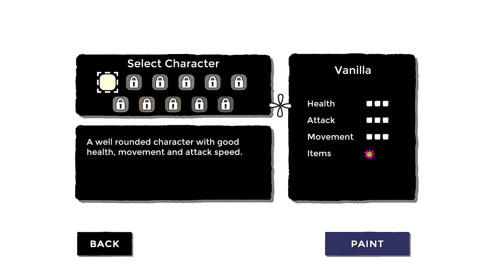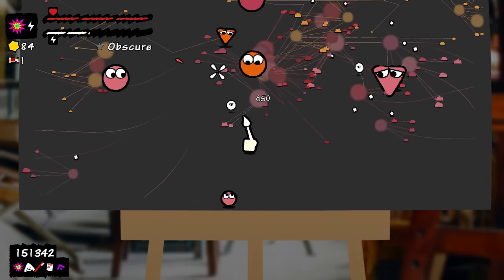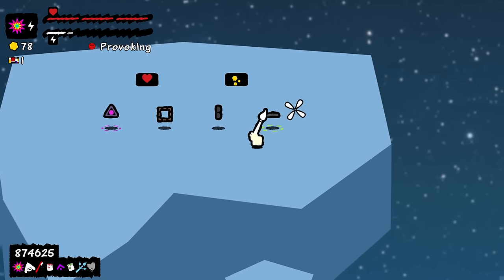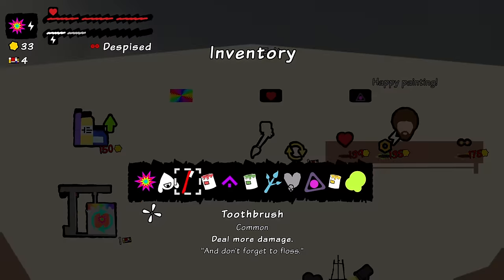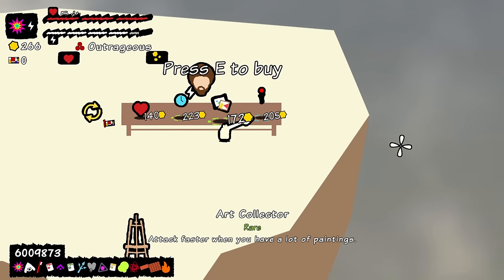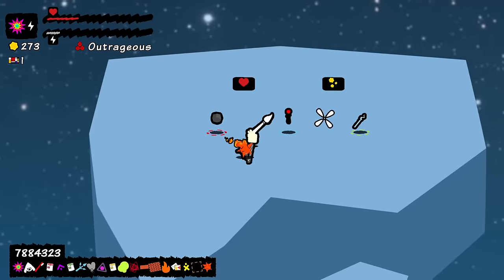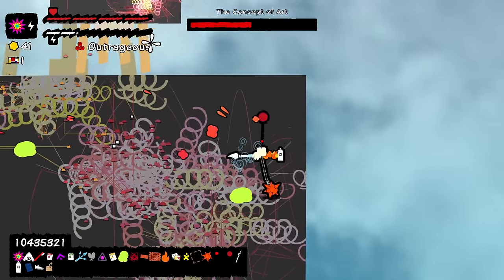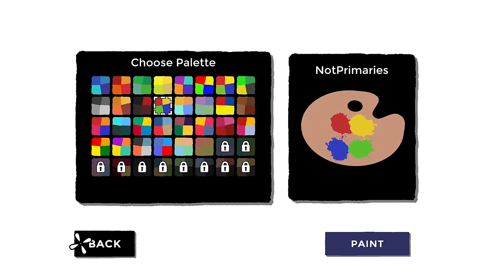Make Art & War in This Horde Survival Roguelike!! | Let's Try Antipaint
An action-packed roguelite shooter where you battle famous works of art and each level you beat becomes a masterpiece to add to your colorful collection.